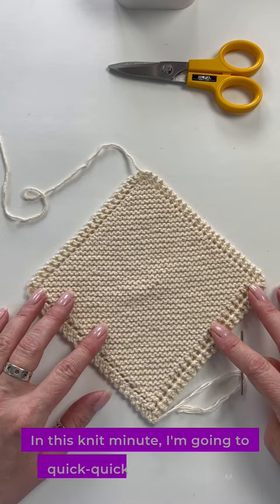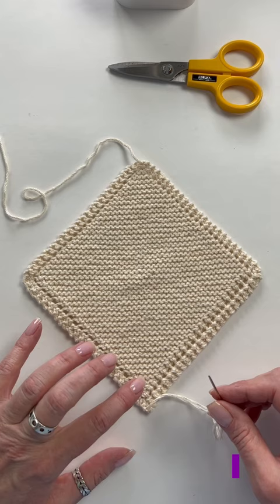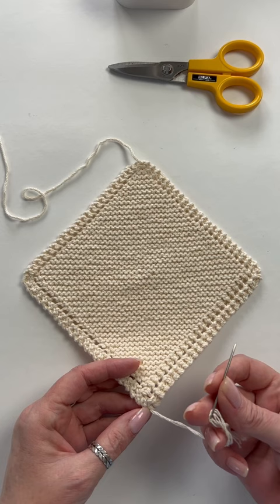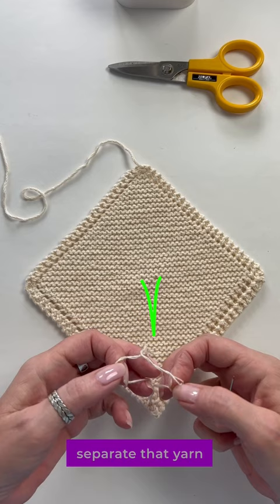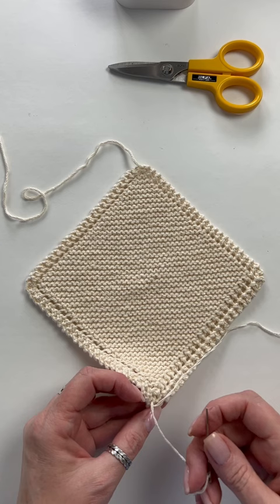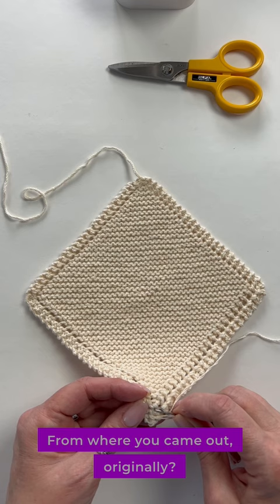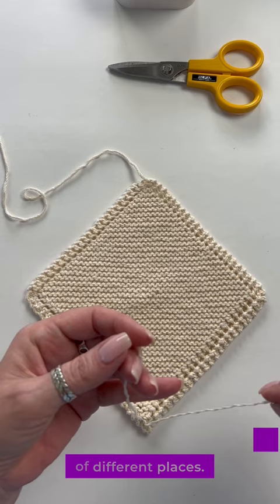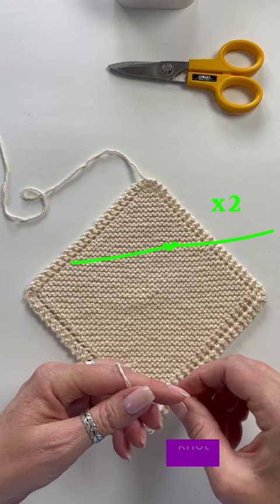Knit*Minute - Weaving in Cotton Ends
Quick explanation of how I like to weave in ends with cotton yarn.

The project I'm knitting is my Traditional Dishcloth pattern, free pattern and video tutorial

Nearly 1000 knitting videos on my channel!  If you're looking for help with a technique, I probably have a video for you.  :)